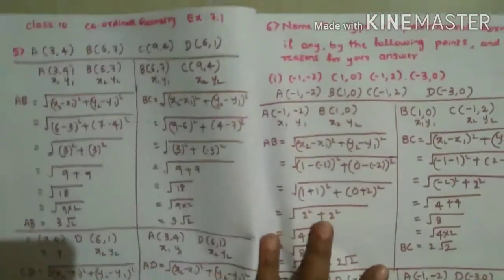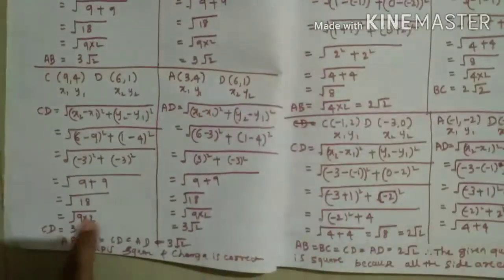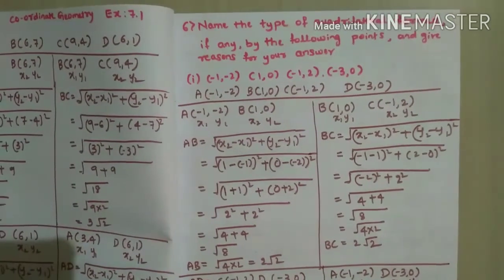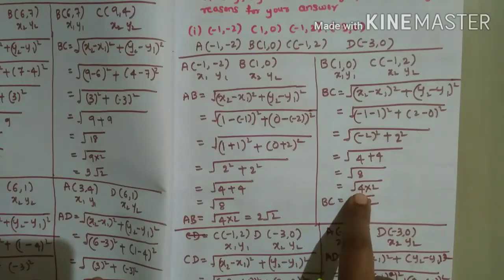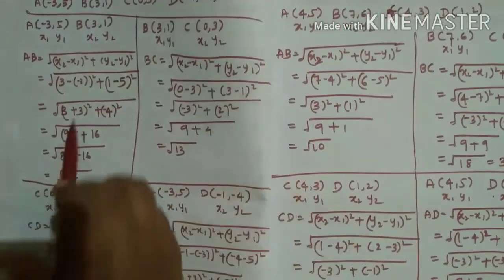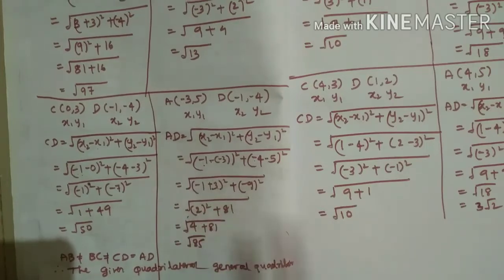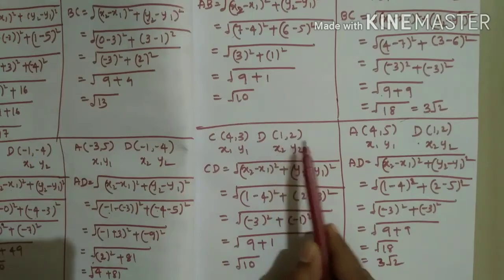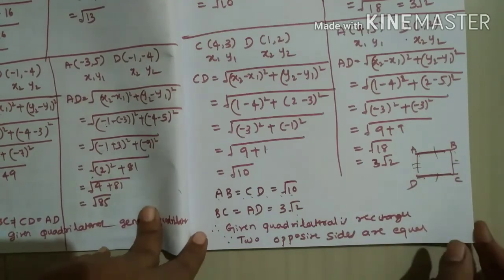10th standard Coordinate Geometry Chapter Ex:7.1 ,5th and 6th sums